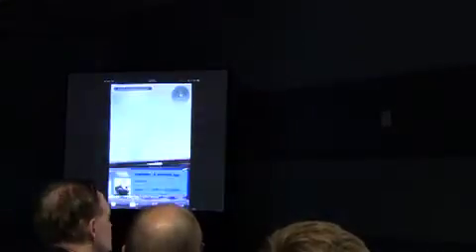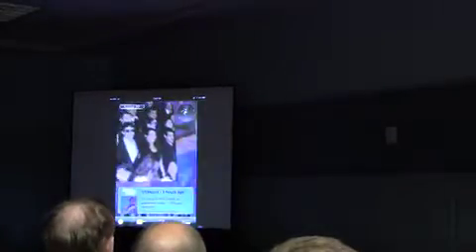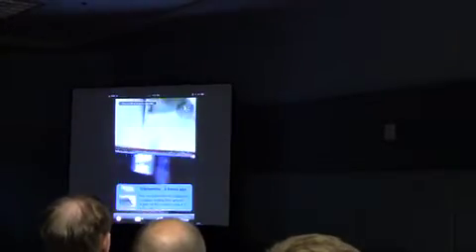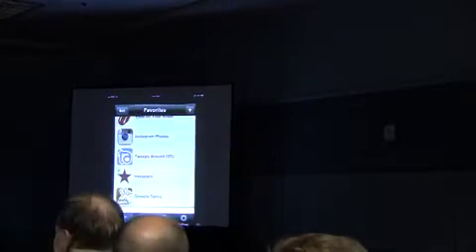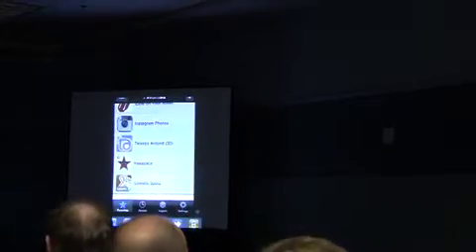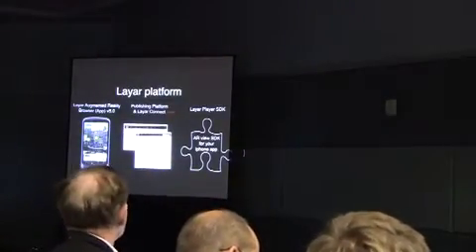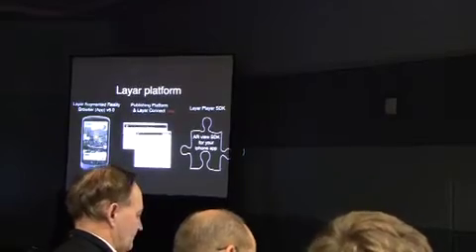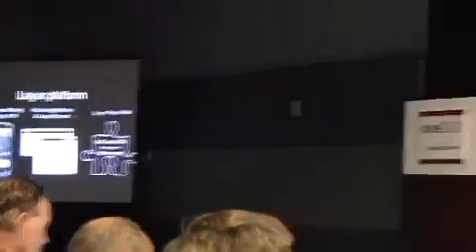Layar - Gene Becker at ARE2011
Layar's Gene Becker talks about the Layar platform at Augmented Reality Event in Santa Clara in May 2011.